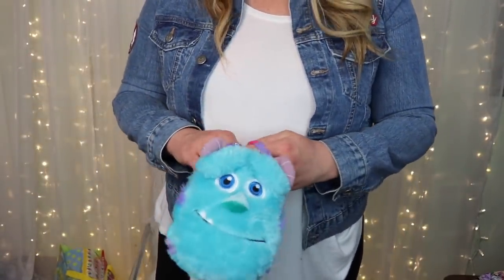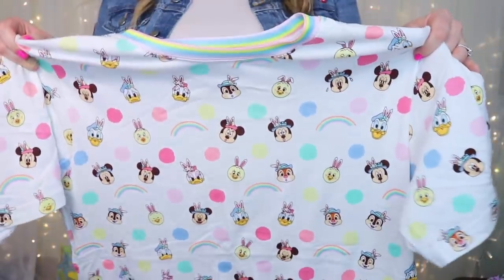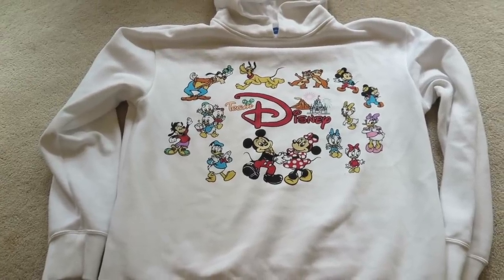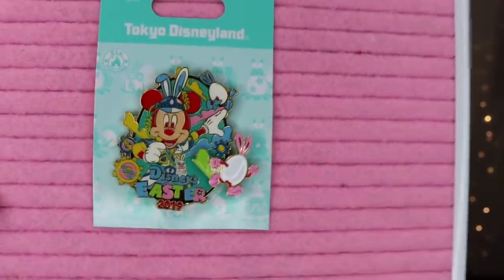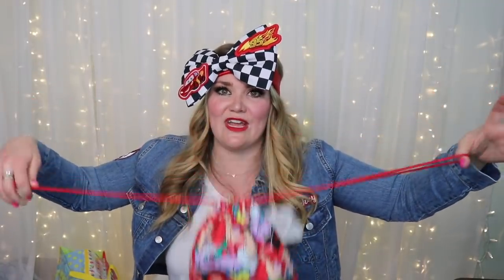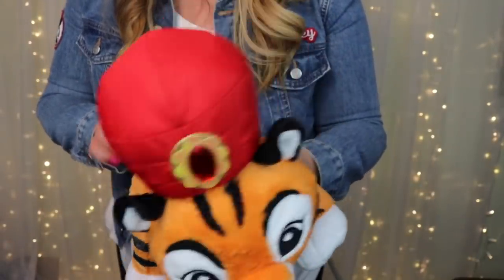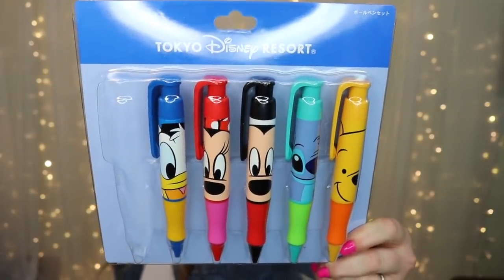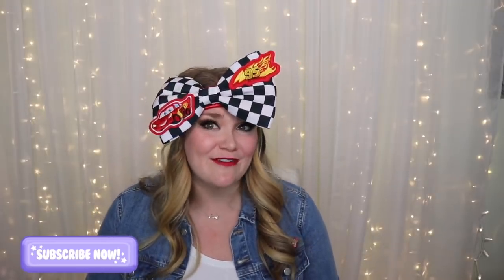BIGGEST TOKYO DISNEY HAUL EVER 🔥🛍🎉| APRIL '19 | PART 2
This is part 2 of the BIGGEST Disney haul that I've ever recorded! Tokyo was full of INCREDIBLE merchandise! I had so much fun with this video and cannot wait to hear what your favorite item is!